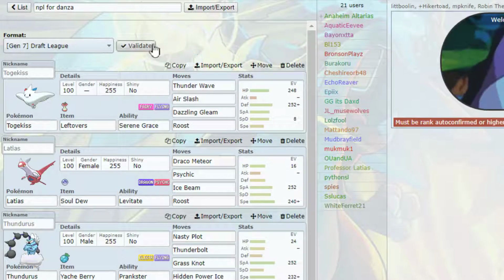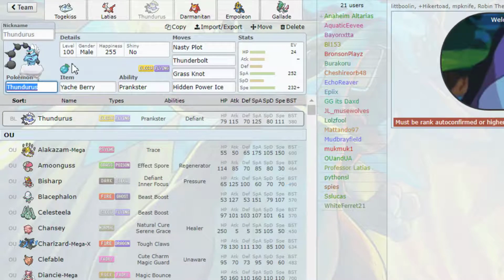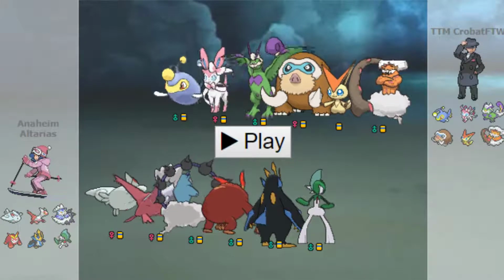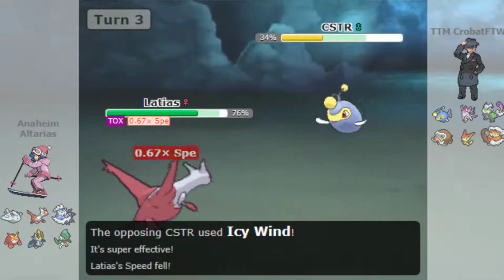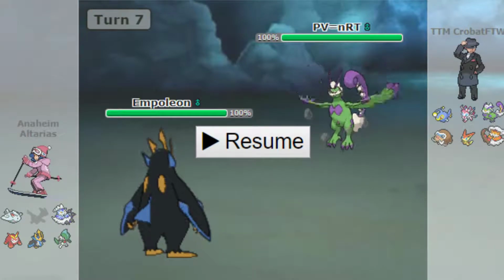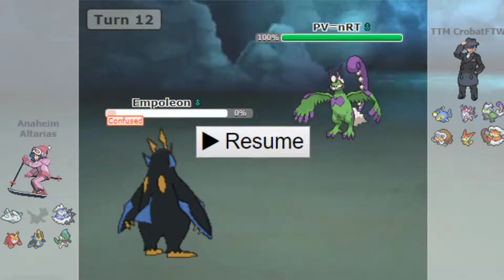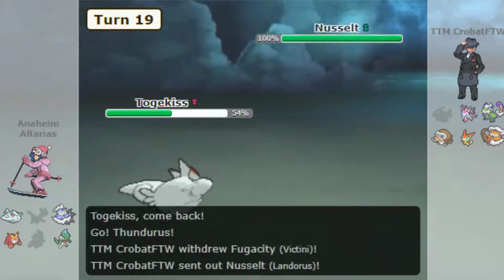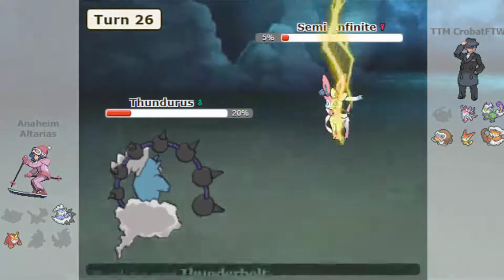NPL Majors W7 vs. Danza! F